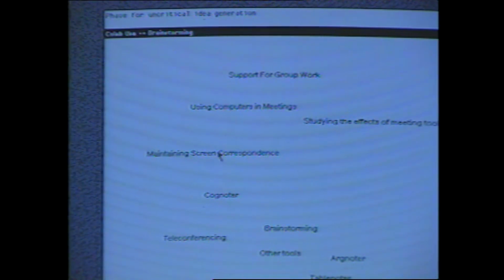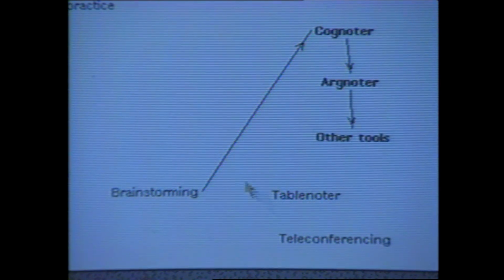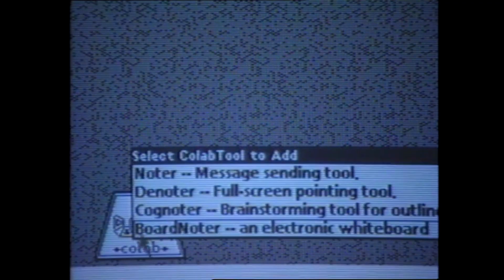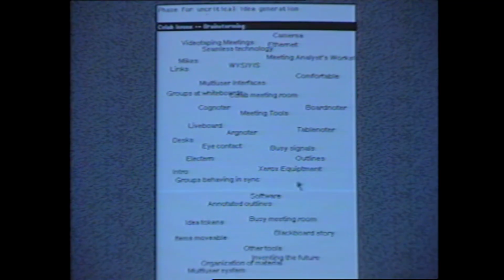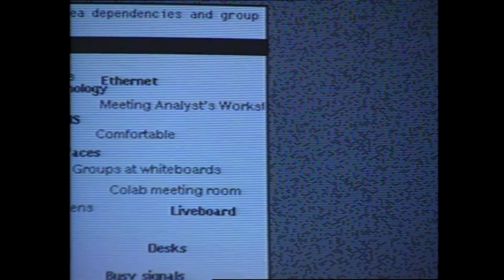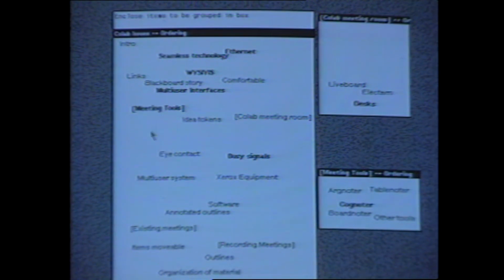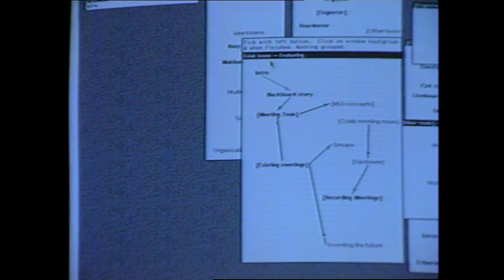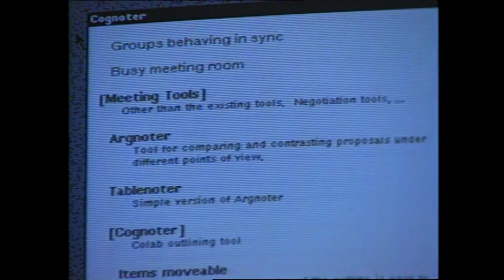Colab Cognoter Tool Demonstration Reels (1988)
This video was filmed on three reels and originally intended to be edited down into a single demonstration.

Cognoter was an early collaboration tool devised by the CoLab group at Xerox PARC.

Originally filmed in 1988, based on timestamps found in the video at 15:48.

00:00 Tape 1 Begins
00:54 Visuals working
14:43 Tape 2 Begins
15:44 Visuals working
34:58 Tape 3 Begins
36:02 Visuals working